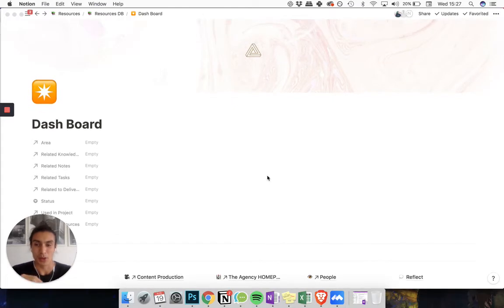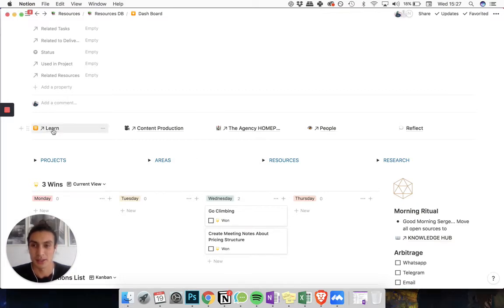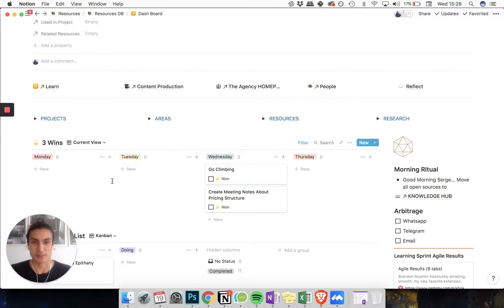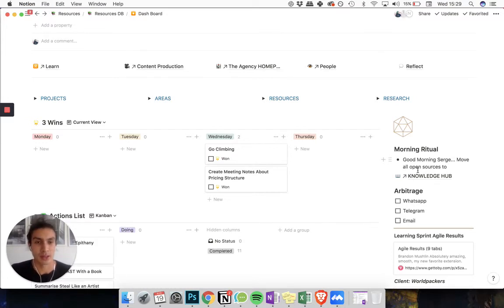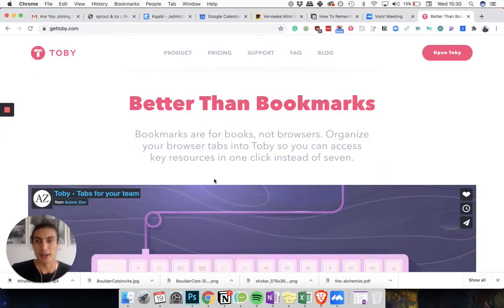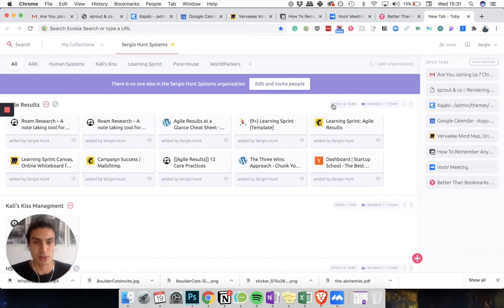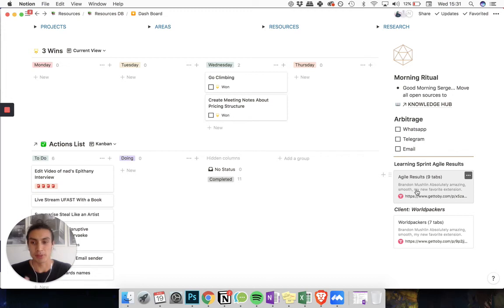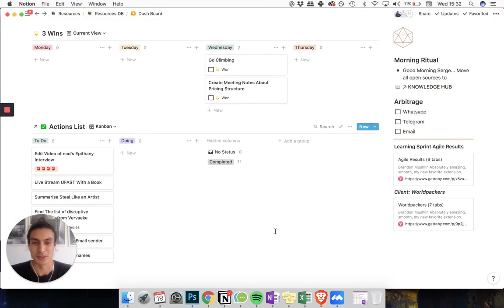Using Toby and Notion to launch projects and processes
This is how I use Toby and Notion to launch multiple tabs from my dashboard and speed up my workflow with projects.

Hey, did you get value out of this video and want to show your support?